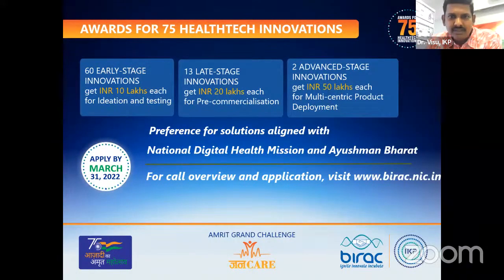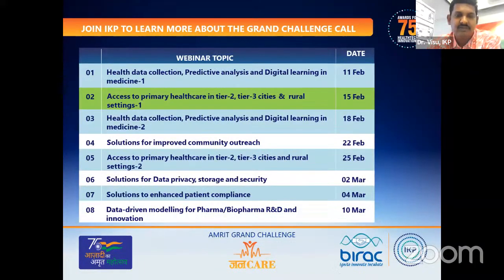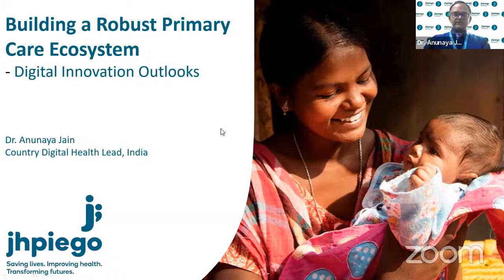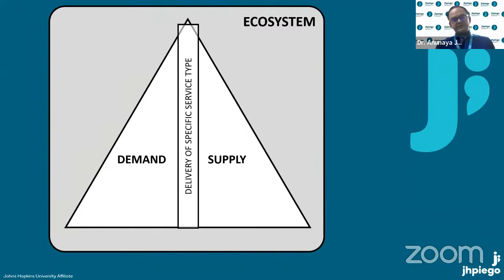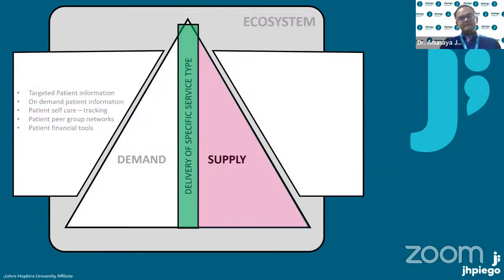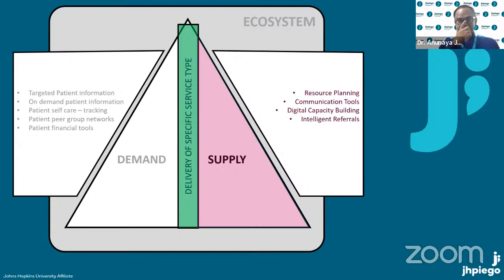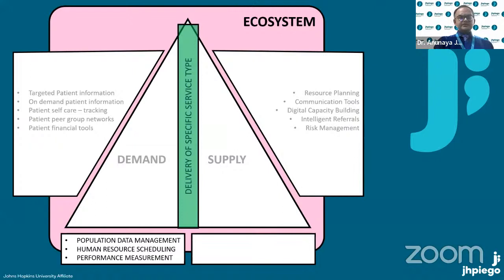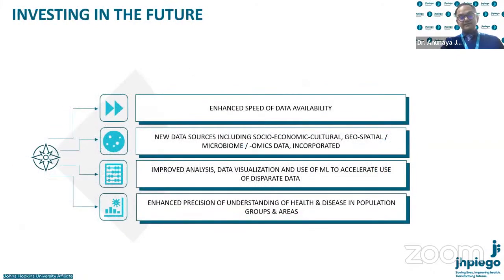Access to Primary Healthcare in tier-2, tier-3 cities & rural settings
Amrit Grand Challenge JanCARE Webinar

Session on Access to primary healthcare in tier-2, tier-3 cities and rural settings

You can watch the other webinars here
​​​1. Health data collection, Predictive analysis & Digital learning in medicine

2. Access to primary healthcare in tier-2, tier-3 cities and rural settings

​3. ​Health Data Collection, Predictive Analysis and digital learning in medicine